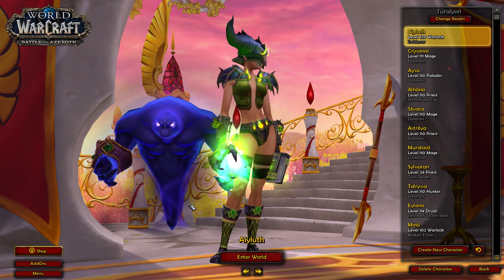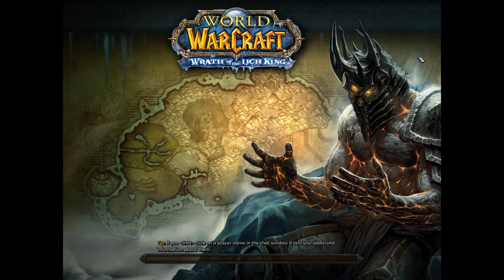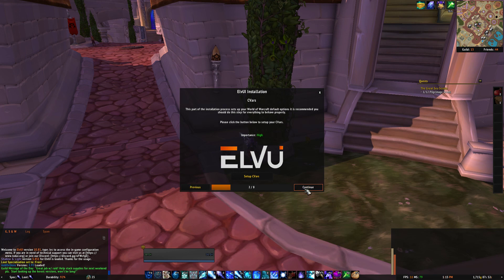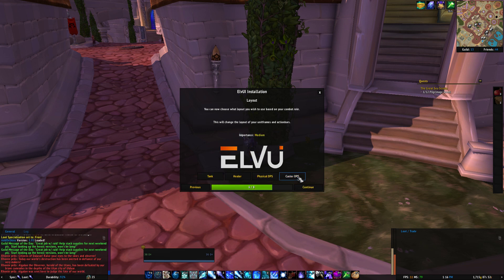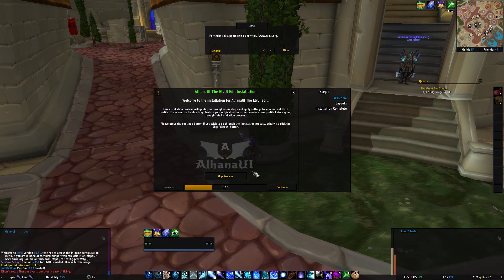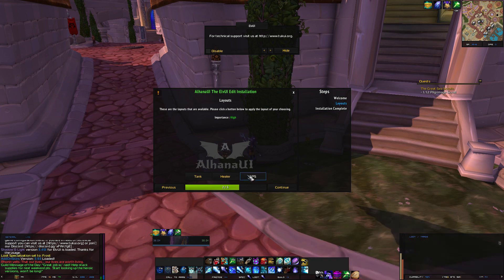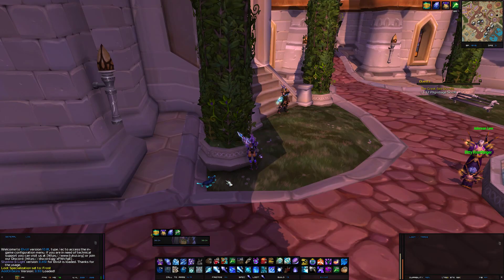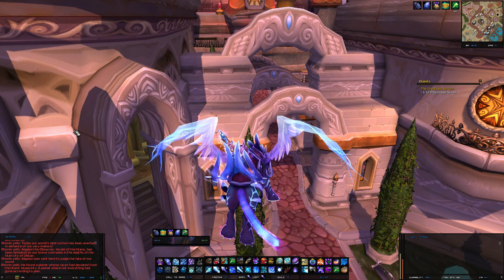AlhanaUI The Elvui Edit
Quick Installation guide for AlhanaUI - The Elvui Edit